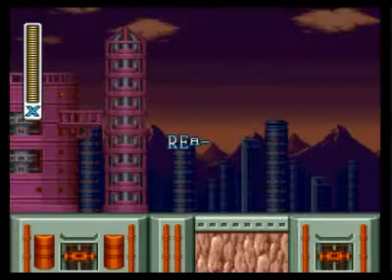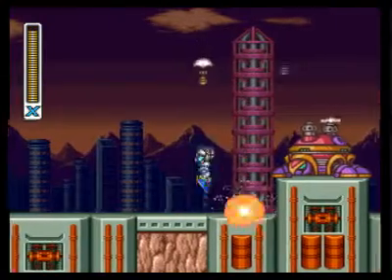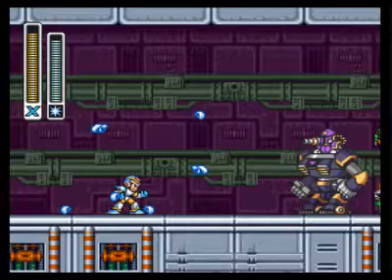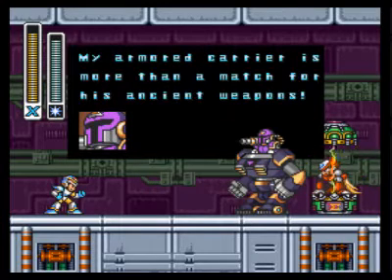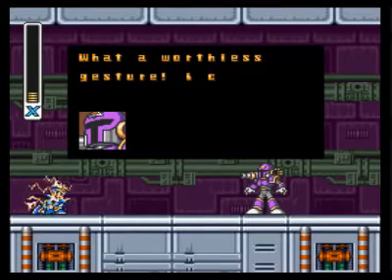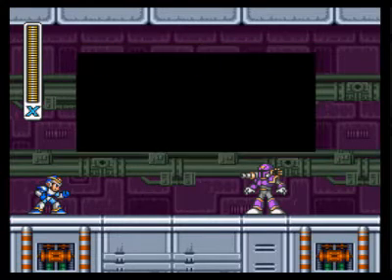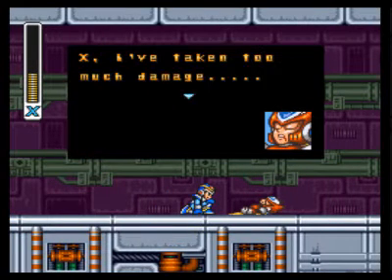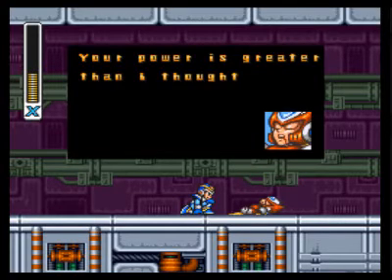Let's DoublePlay Megaman X Pt 7: Some Truly Impressive Platforming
Well, we've destroyed the eight Robot Masters.  I guess that means we'll just go knock on Sigma's door, inform him of our accomplishment, and we'll just sit down to duel like gentlemen.

Yep, there won't be multiple pre-levels or anything.  A quick in and out.  No giant spider minibosses.

In other news, Tyler is much better at the whole jumping and sliding stuff.  What a champ, so impressive.

Hope ya enjoy!  Feel free to talk and comment.